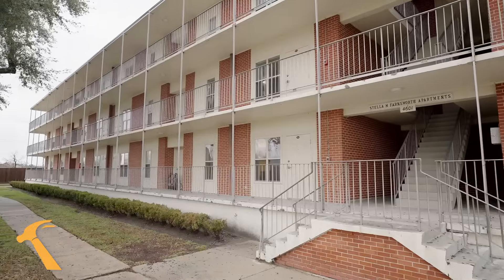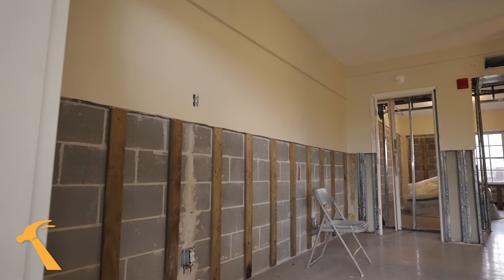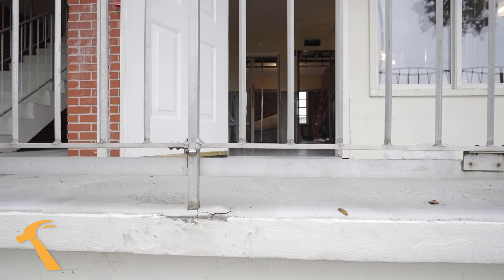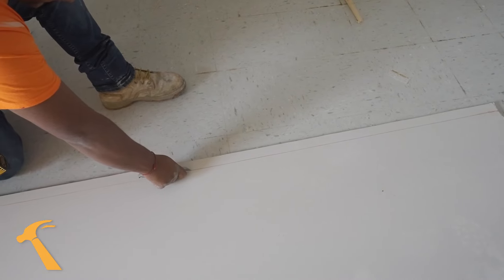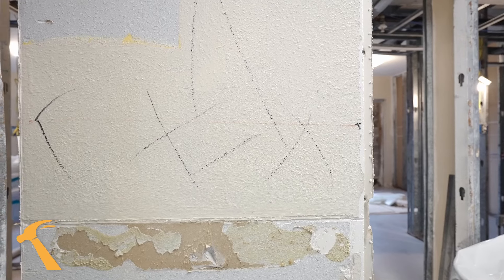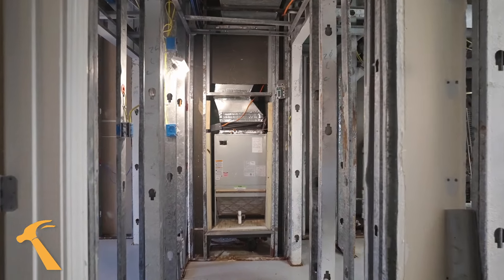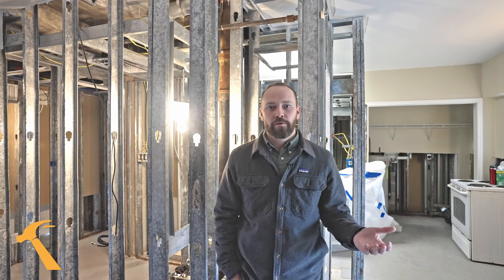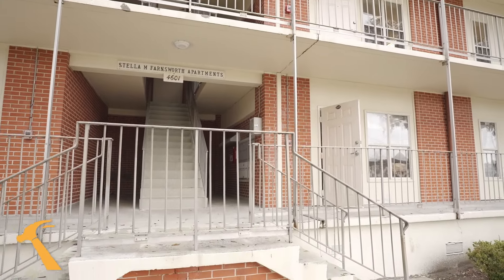New Orleans Baptist Theological Seminary - Student Housing Work